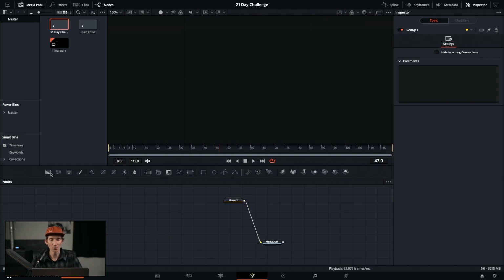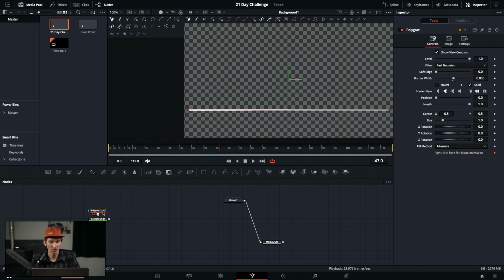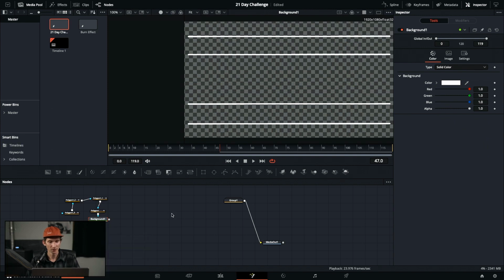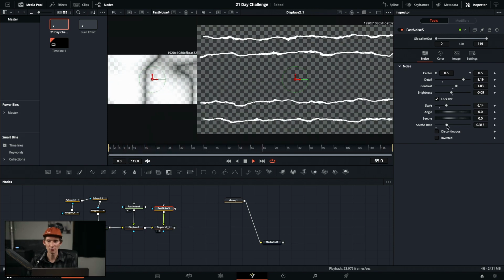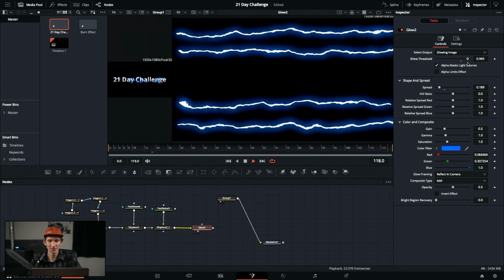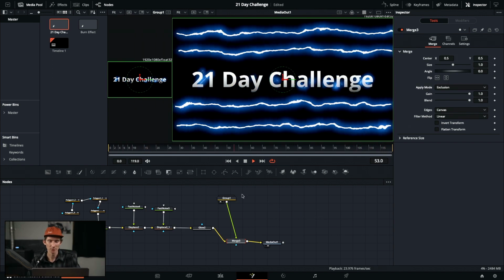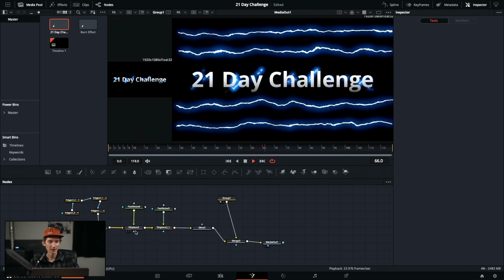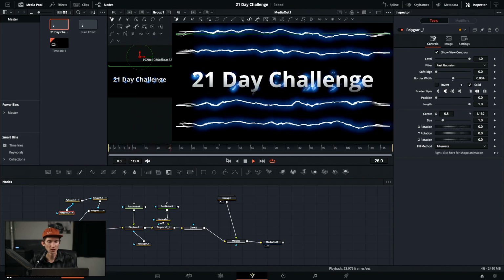Creating Lightning/ Electricity in Davinci Resolve (Fusion) Day 5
Today we did we dove into the editing software Davinci Resolve to do a cool lightning or electricity effect. This had to be done in Fusion but it wasn't too complicated.